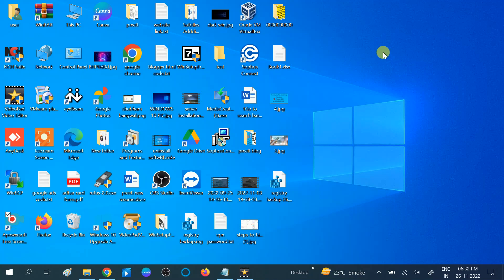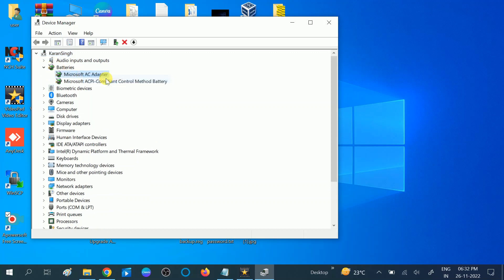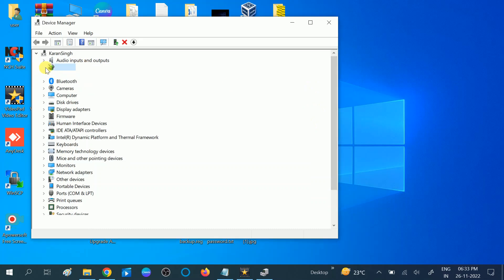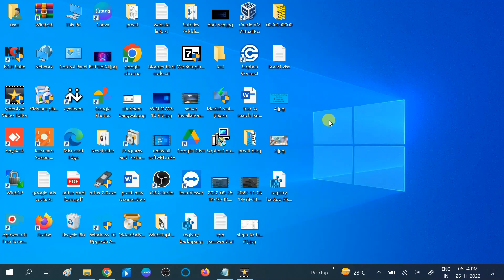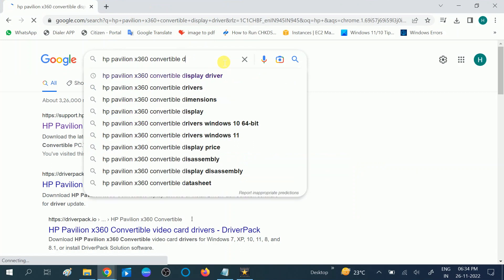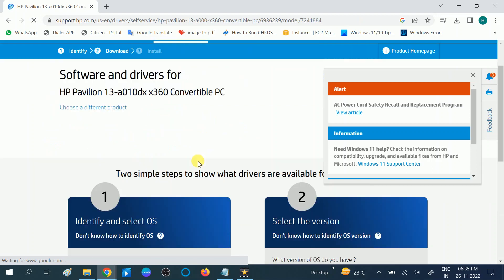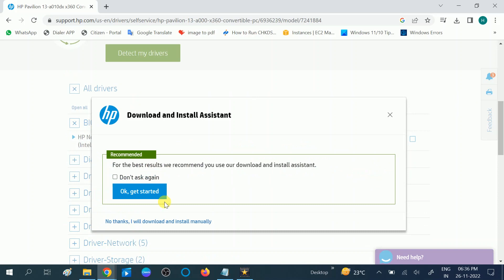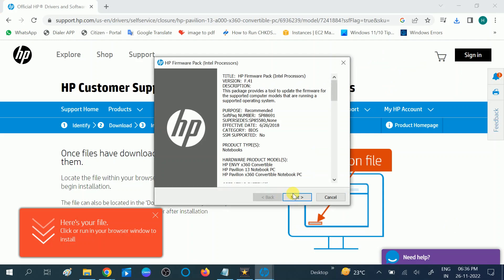How To Fix No Battery Is Detected Windows 10,11,8,7, Laptop plugin not charging